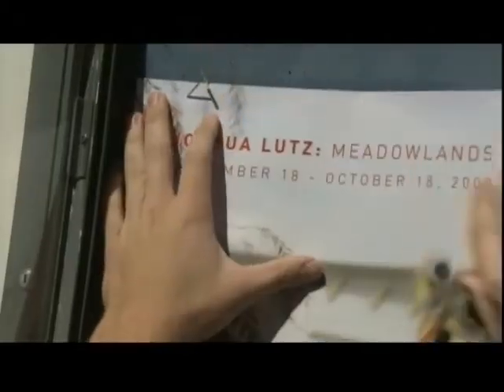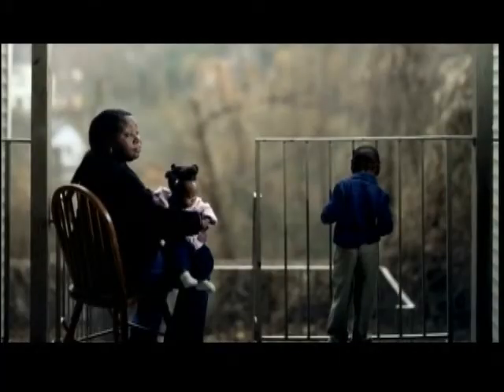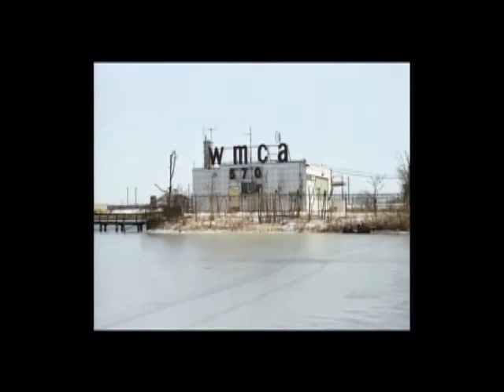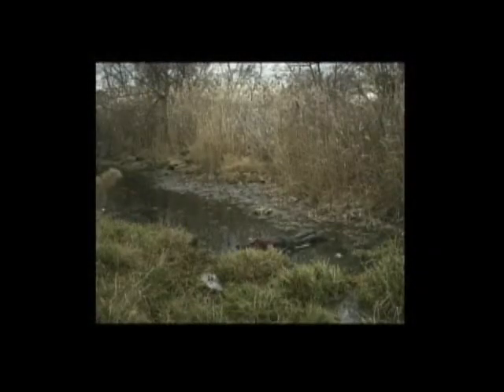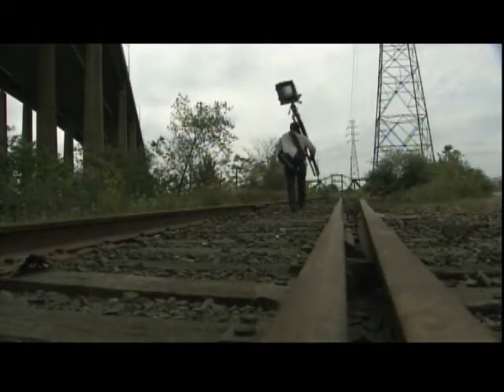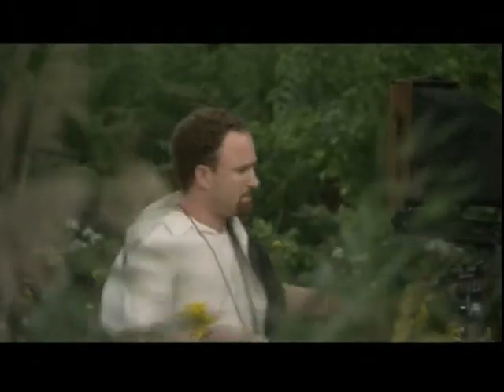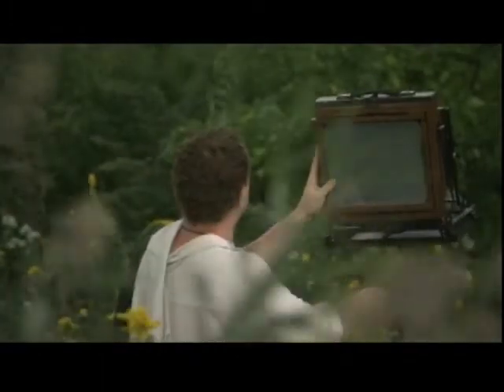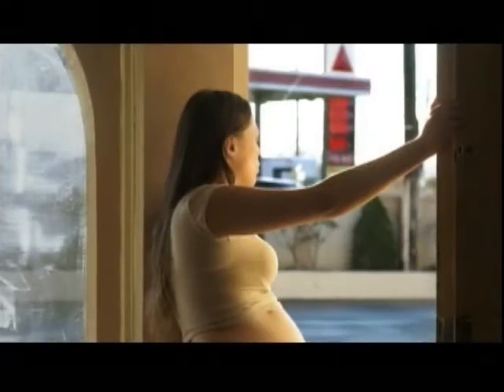Joshua Lutz: Meadowlands - NJN/State of the Arts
Photographs by Joshua Lutz are in a new book, Meadowlands. Over 10 years Lutz has created revealing yet mysterious images of the people and places hes found in this 32 mile stretch of marshy wilderness that sits between New Jersey and New York.  State of the Arts producer Susan Wallner goes with Lutz as he takes his large format camera on a shoot in the Meadowlands; she also talks to author Robert Sullivan, who wrote the introduction to Lutzs new book.  Watch stories from past episodes of State of the Arts, listen to podcasts and more